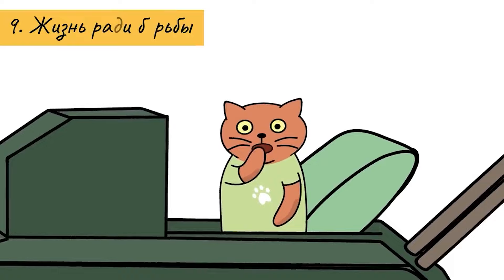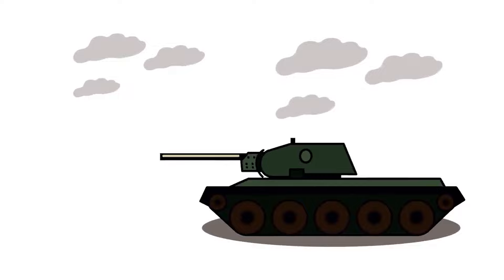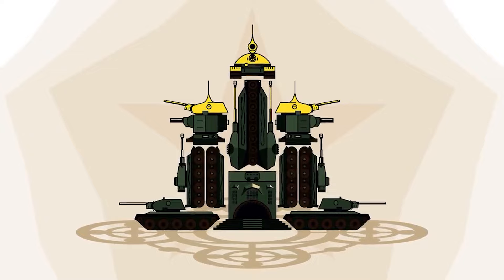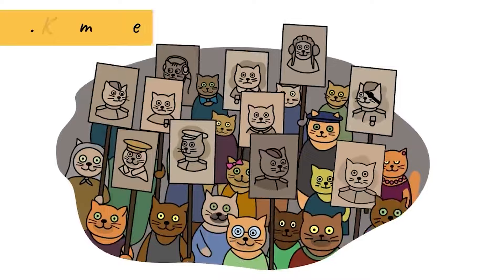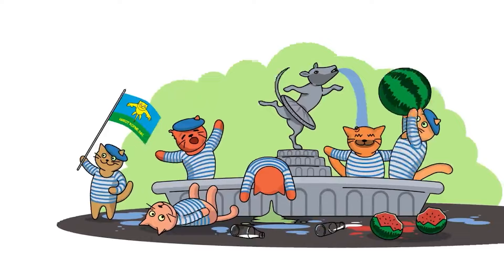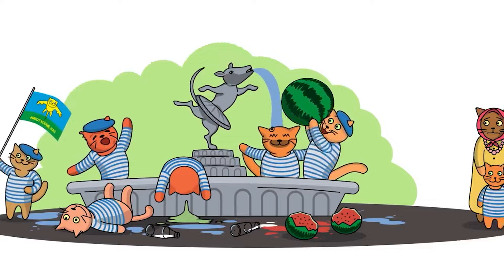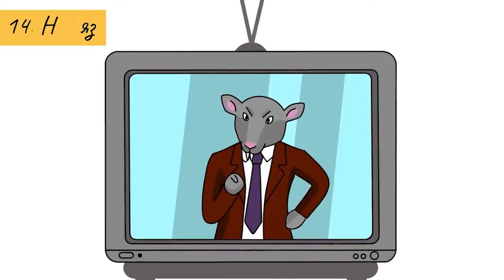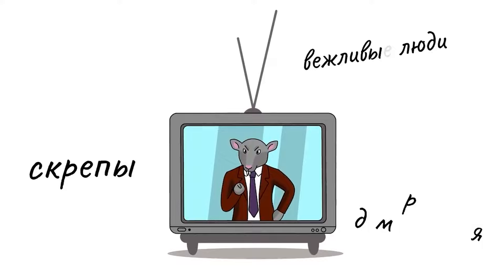Mikhail Khodorkovsky: What Is Fascism? Catsplained.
Also check our Daily War Chronicles: with Arestovych, Nikolay Feldman, Yuriy Romanenko @ALPHAMEDIACHANNEL - English translation PrivateerStation -- English translation

Olexiy Arestovych (Kiev): Advisor to the Office of Ukraine President

Mark Feygin (Moscow): Journalist. Civil rights ombudsman. ex: Attorney, Vice-Mayor of Samara and Congressman of Russian Parliament.